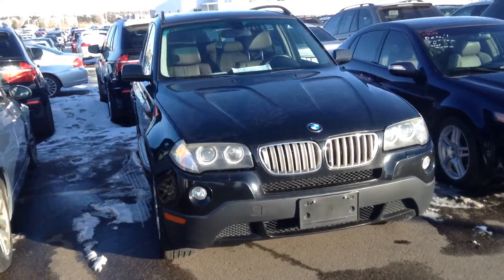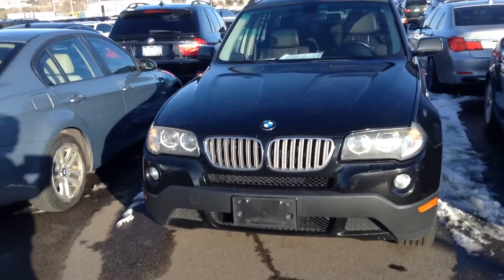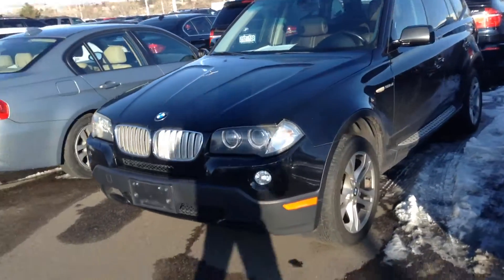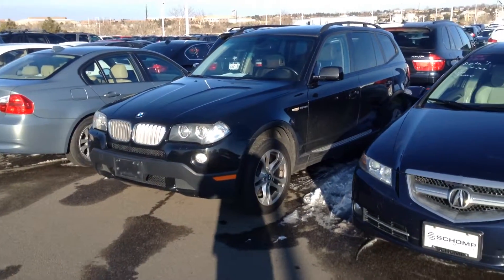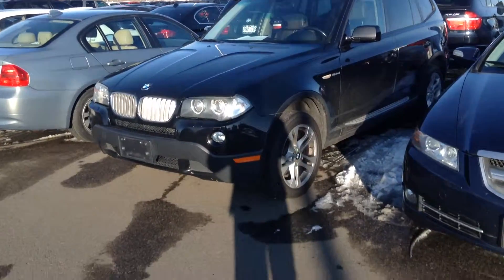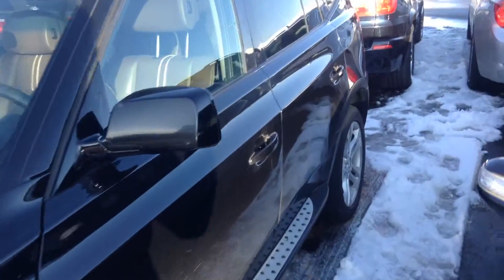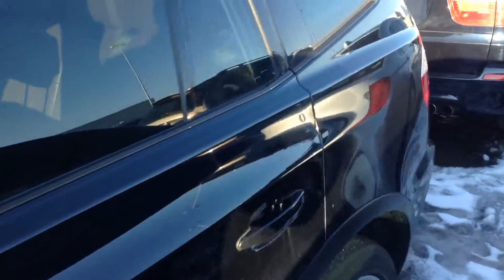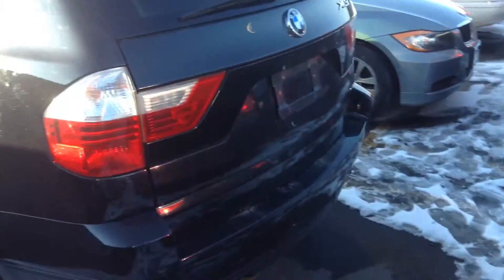2008 BMW X3 for Berkley